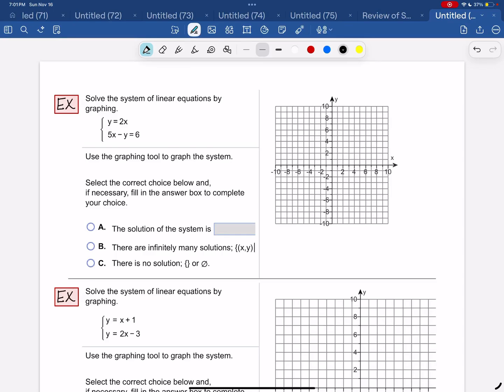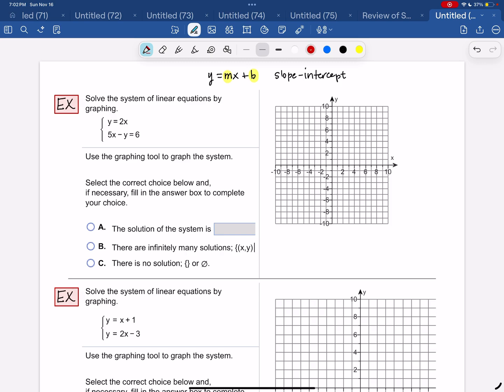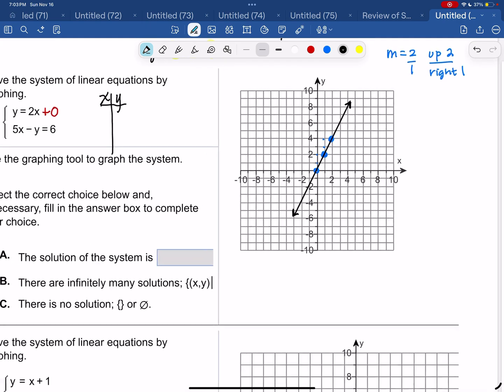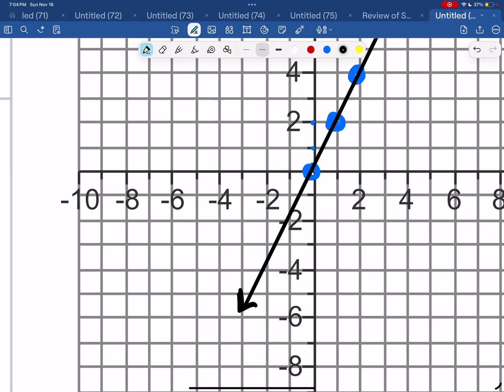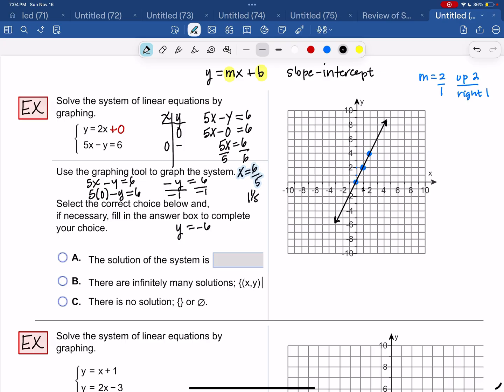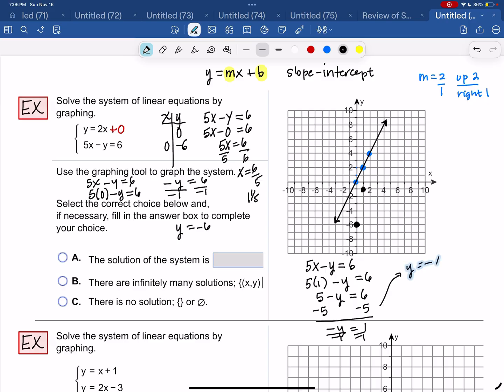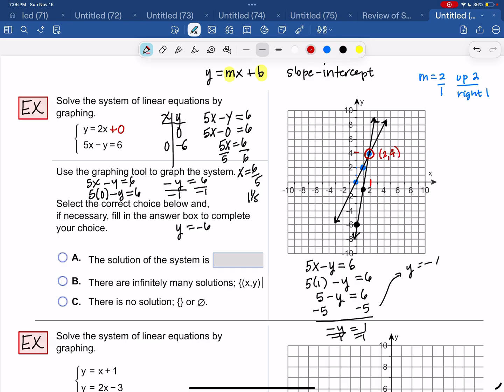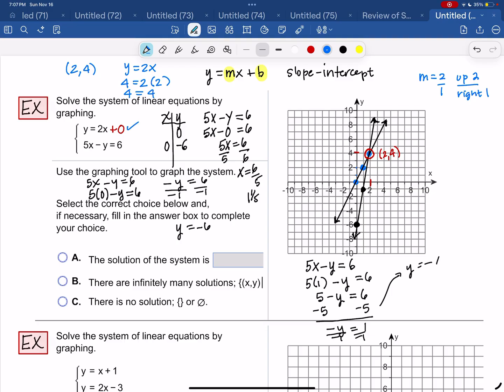MTH098 Solving Systems Graphing 3